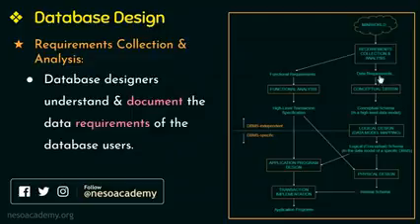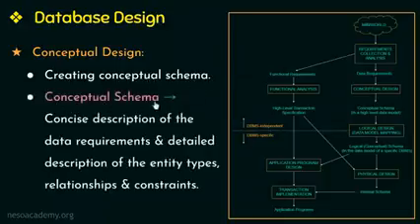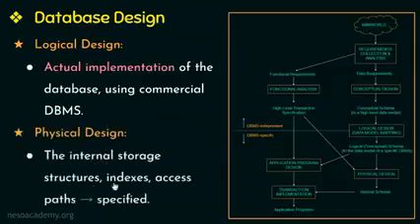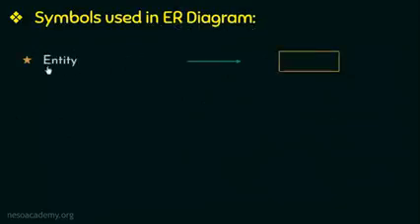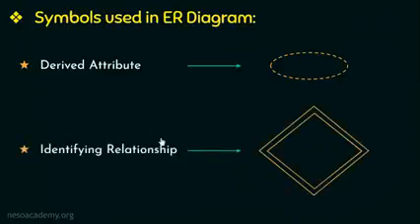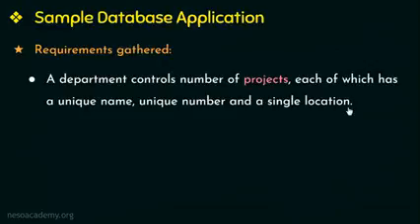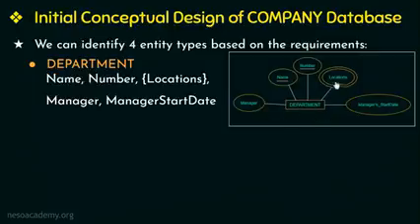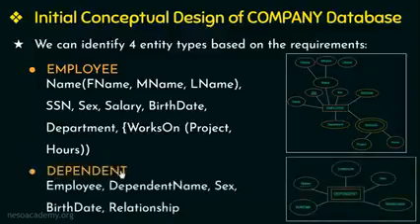Mastering database design tutorial.